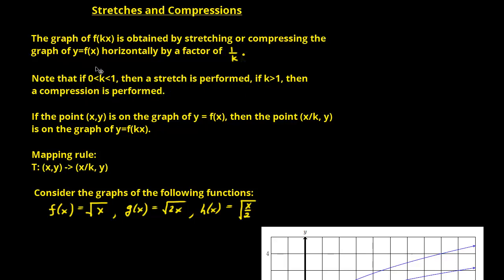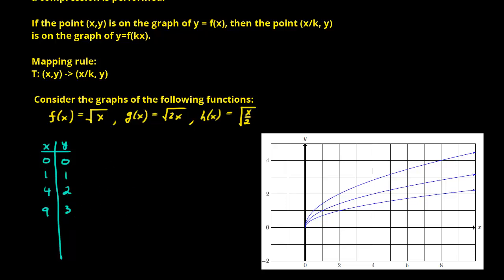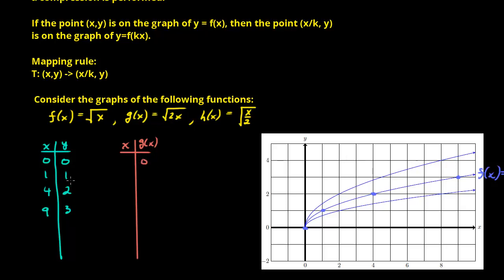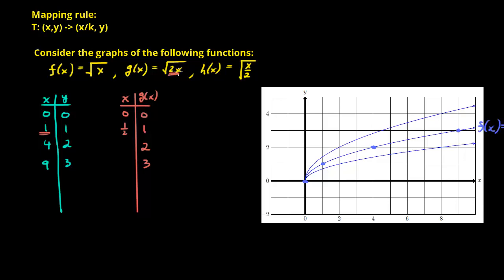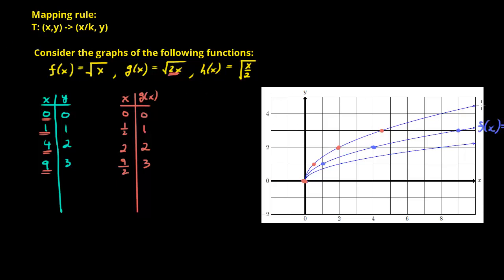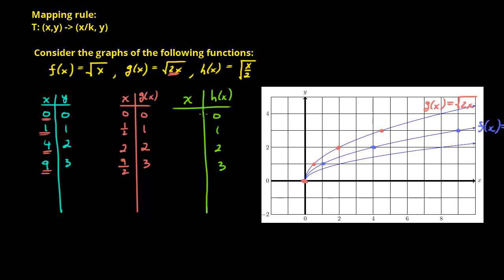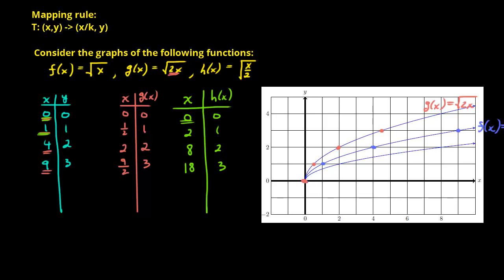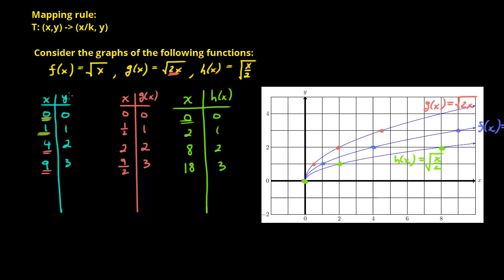streches and compressions of functions 1